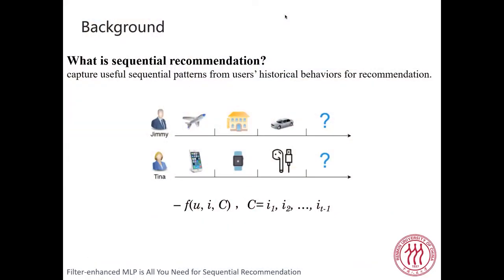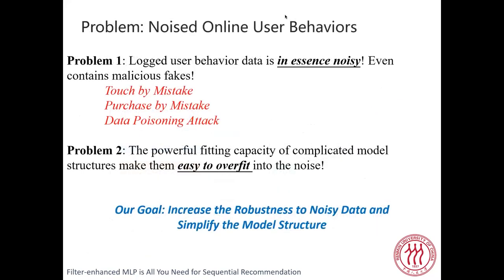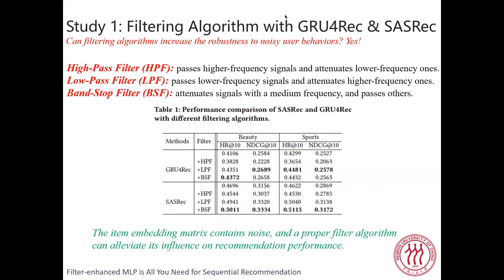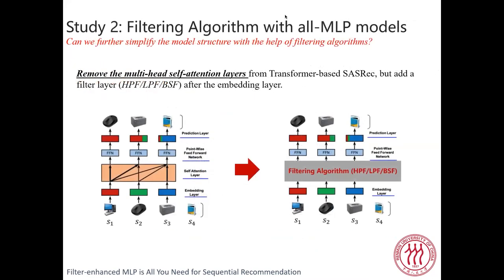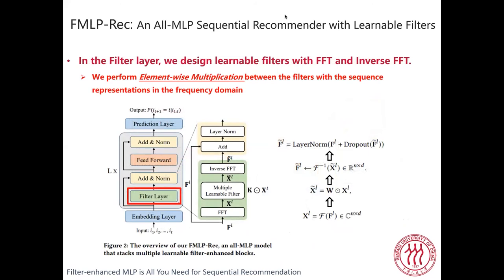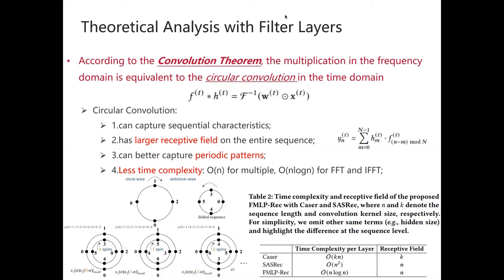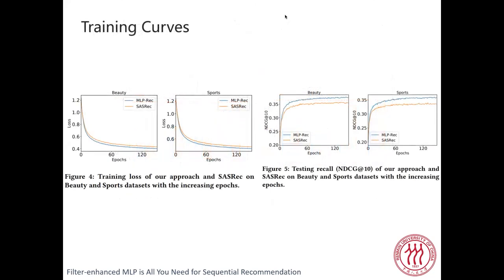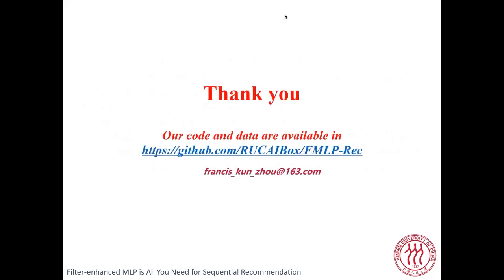Filter-enhanced MLP is All You Need for Sequential Recommendation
User Modeling, Personalization and Accessibility: Sequential Recommendations 1